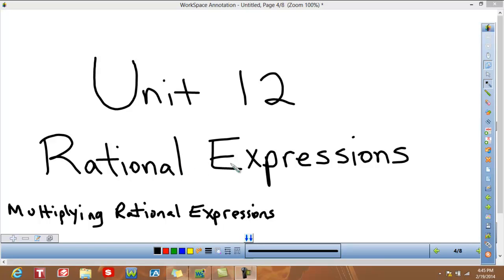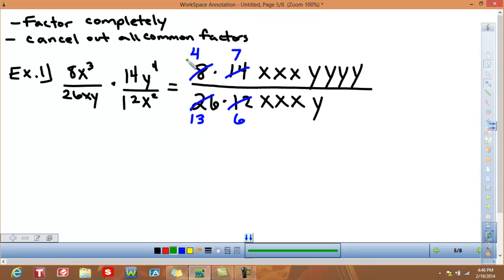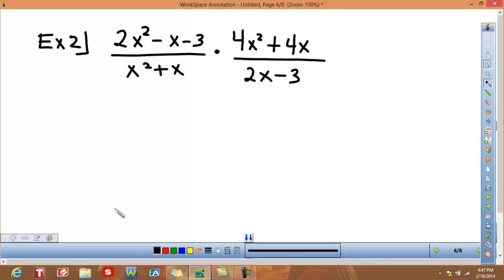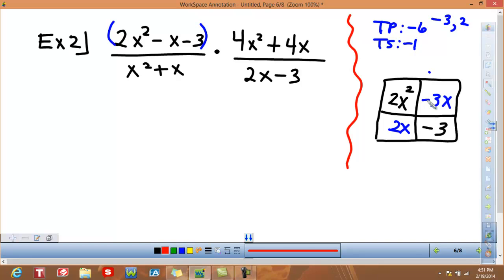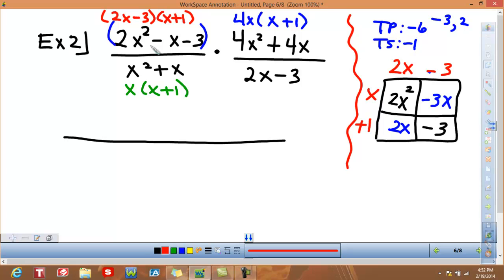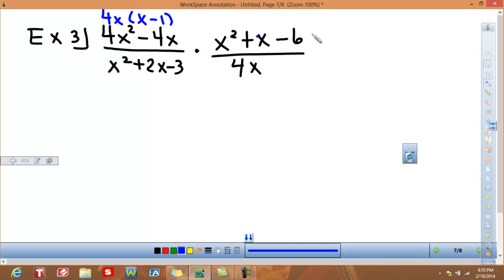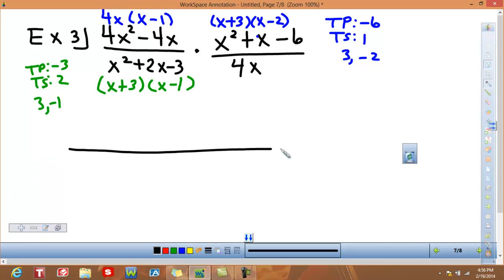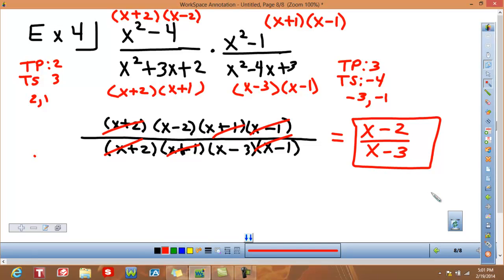Unit 12 level flap multiplying rational expressions